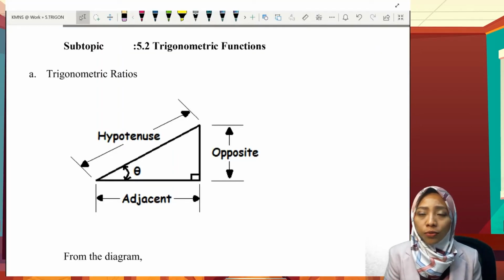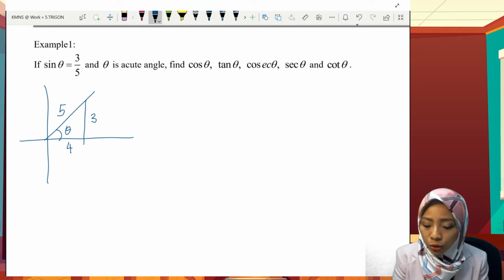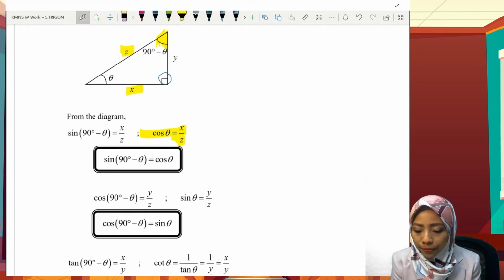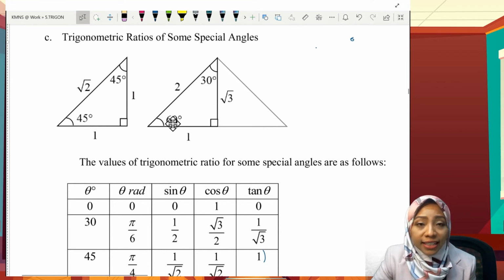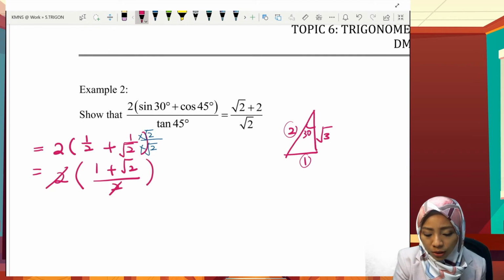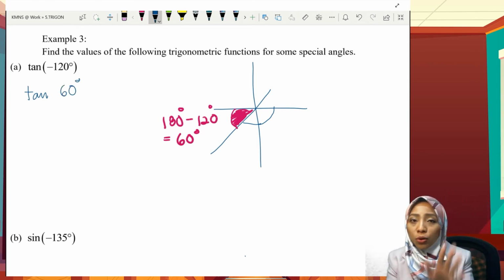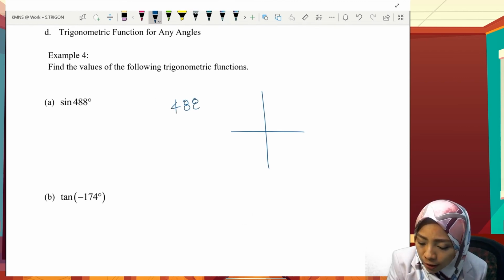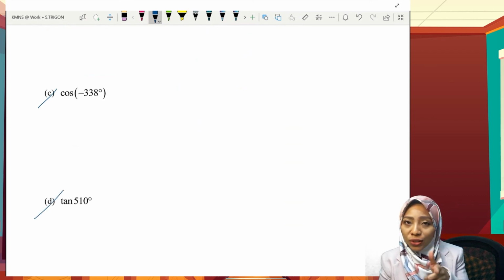5.2 Trigonometric Functions Matriculation/ Pra U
This is specifically created for Matriculation Students SES(Sistem Empat Semester) program but is also useful as an additional learning resources for other Matriculation students, Pra University programmes and STPM students.